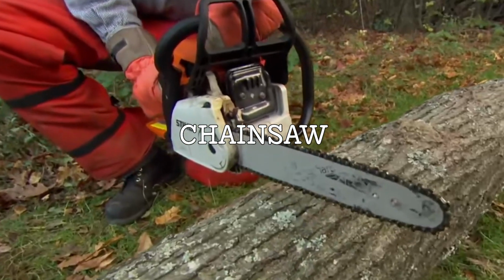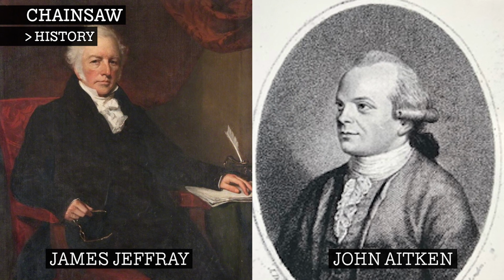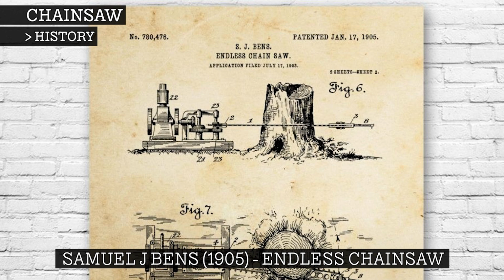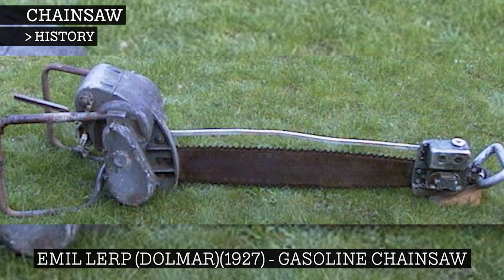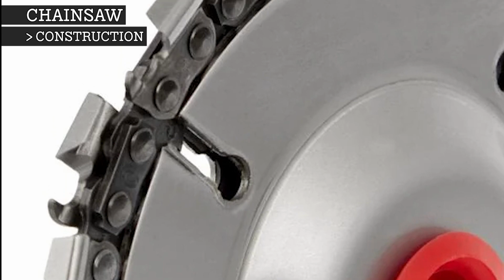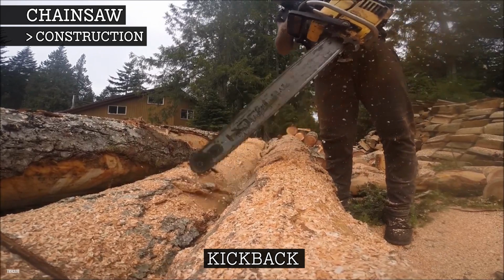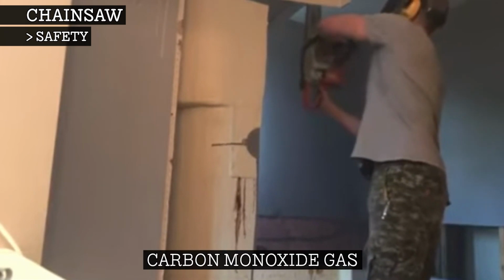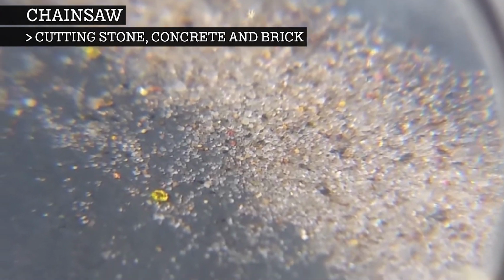CHAINSAW.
Learn about Chainsaws.

00:00 Intro
00:23 History
02:12 Construction
03:18 Safety
03:56 Cutting stone, concrete and Brick